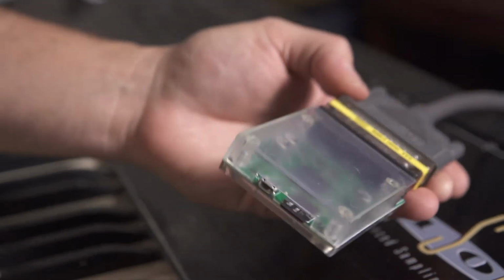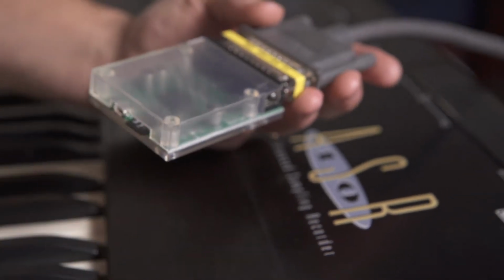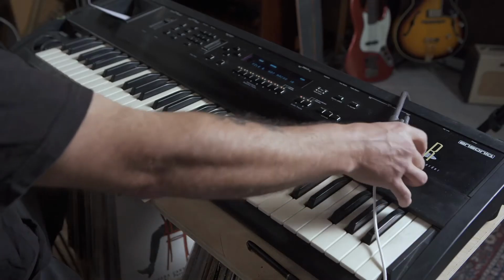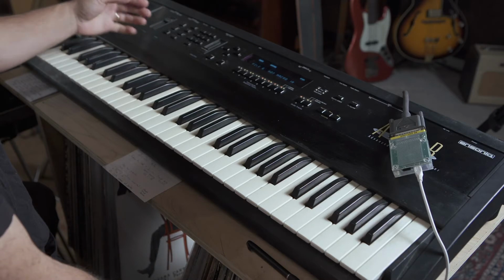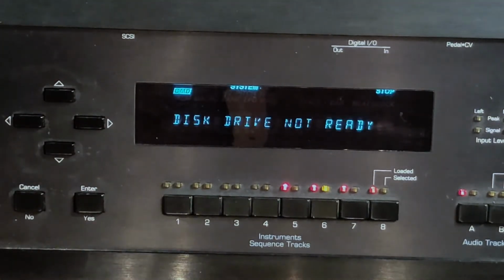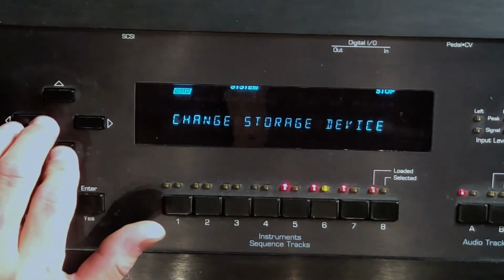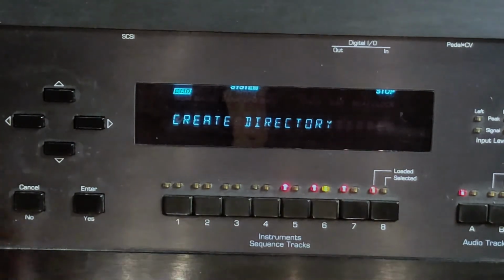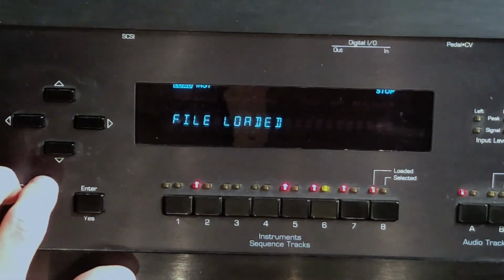ASR10 Scsi2sd set up w/ Dick Hifi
Explanation of how the scsi, sd drive, and ASR10 work together to increase data saving capacity. Also mention of some key companies for sourcing this gear.